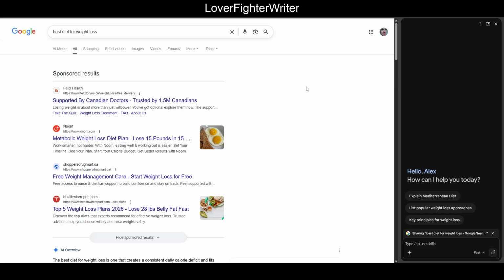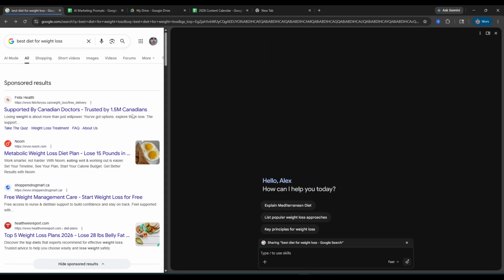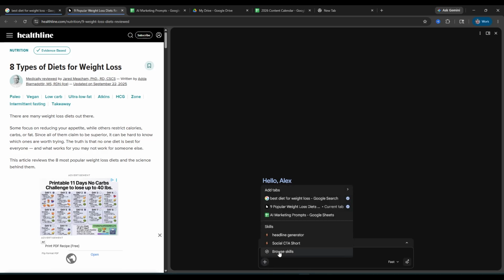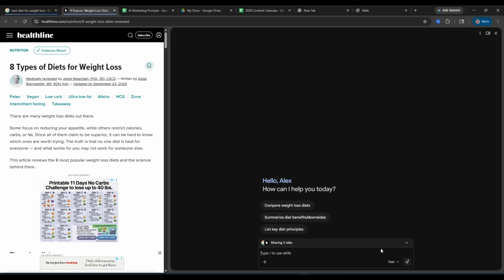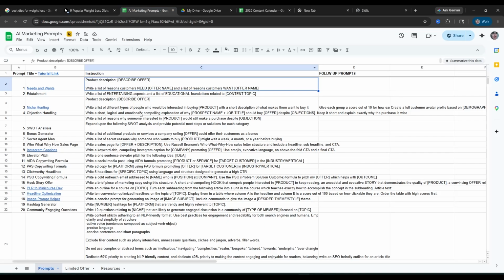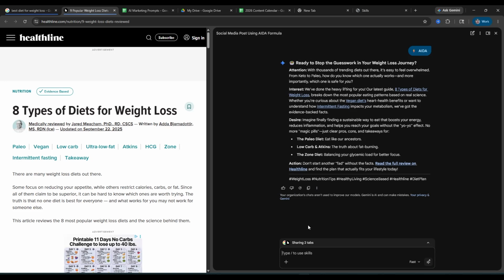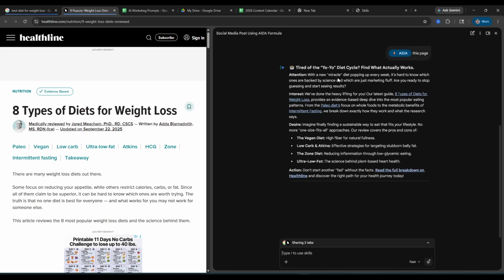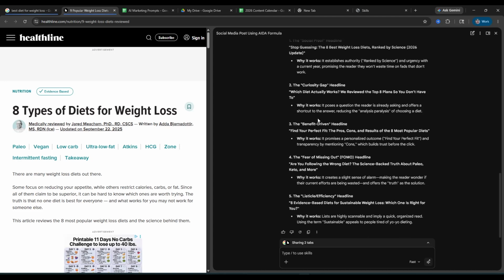Use Gemini in Google Chrome: AI Skills Tutorial!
This video shows how to use Gemini AI in Google Chrome. This makes Google's powerful AI assistant directly accessible in Chrome browser. Get my free AI prompts and turn them into AI skills